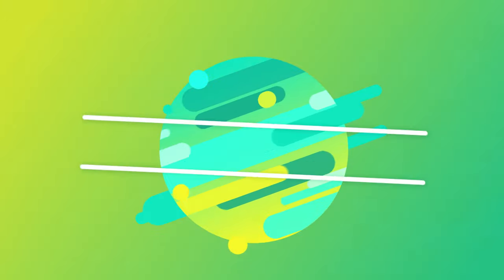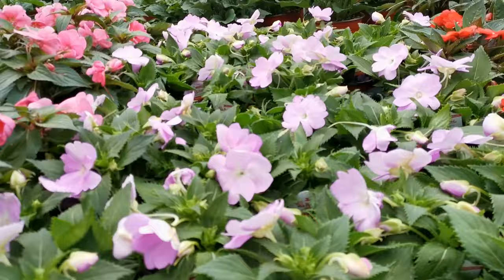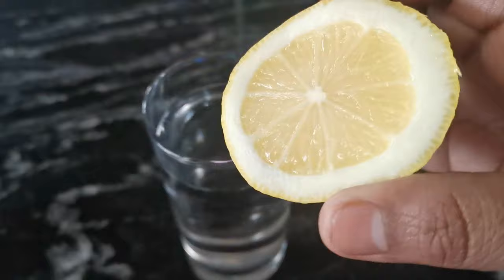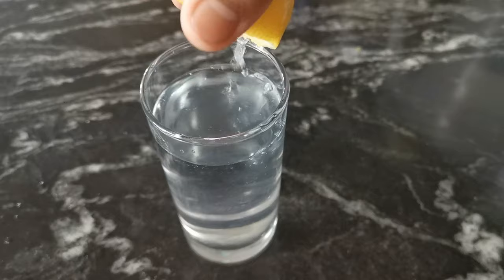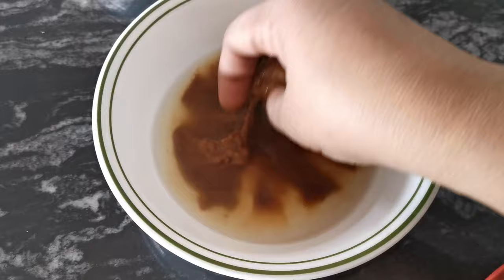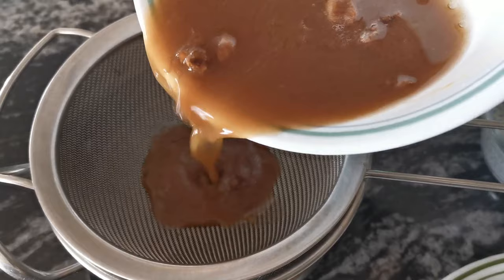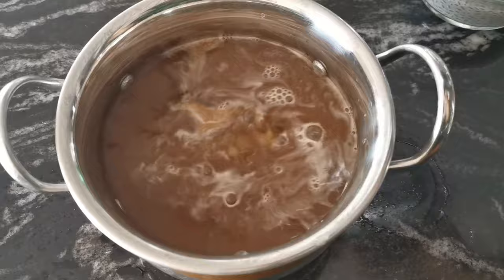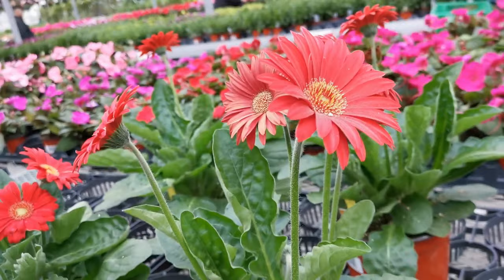Neer Kaduppu Home Remedies in Tamil | நீர்க்கடுப்பு உடனே குணமாக|Urine Infection Home Remedies Tamil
Urine Infection Home Remedies In Tamil